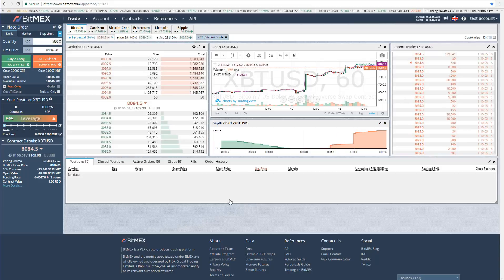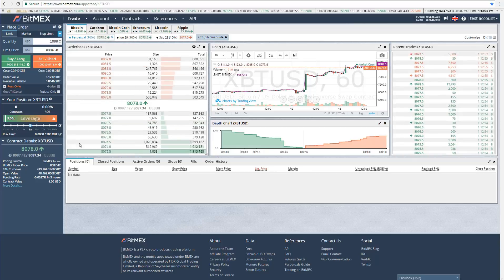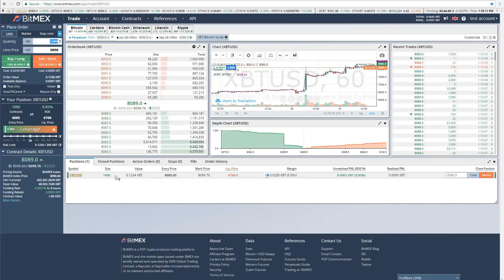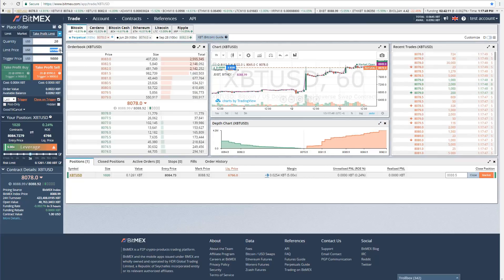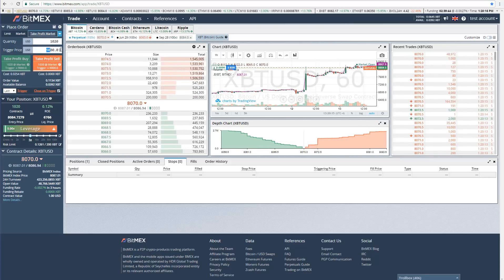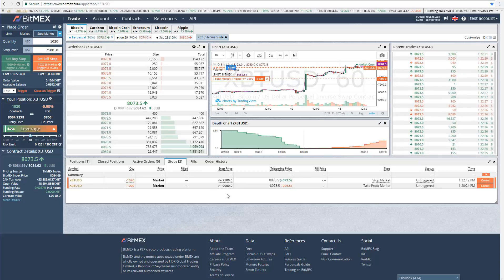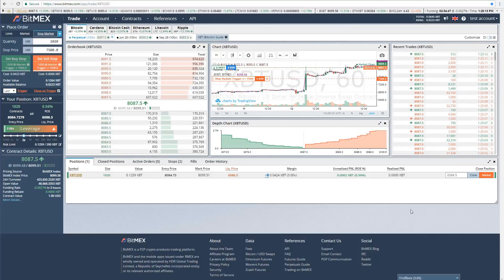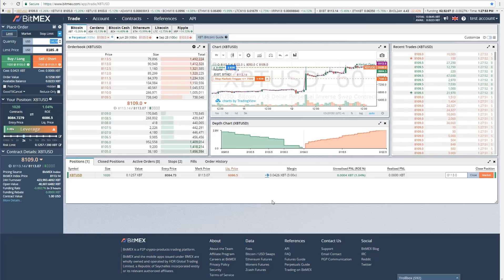Bitmex Tutorial - Placing Orders, Setting Stoplosses and Targets, Leverage and Margin, Walkthrough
In this video I offer a basic walkthrough of the BitMEX cryptocurrency exchange, showing you how to place orders, enter positions, set targets and stoplosses, and also what to be careful of! By the end of it you will know how to trade on Bitmex. This is the second section of my video on margin trading, which is included in the Crypto Trading From Scratch video course available Let me know if you have any questions!